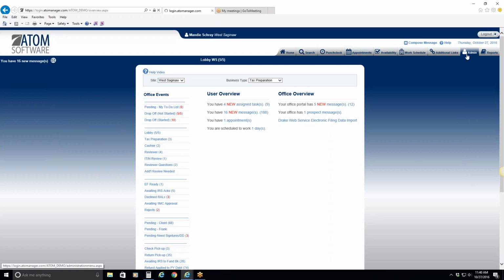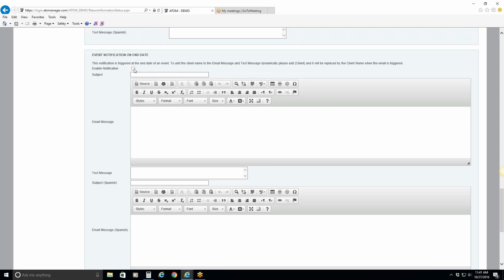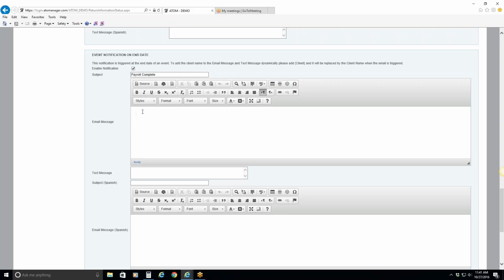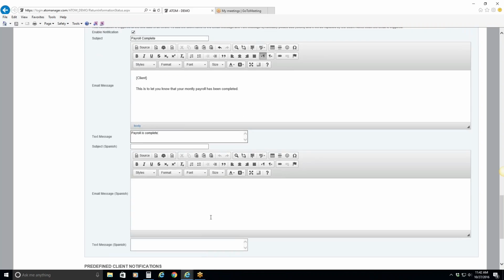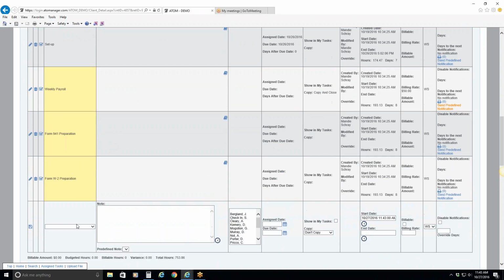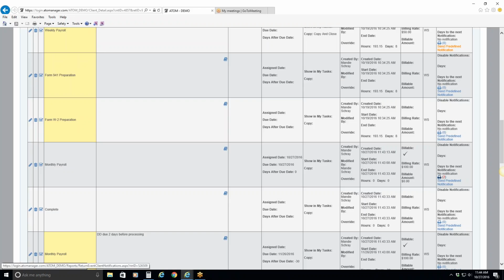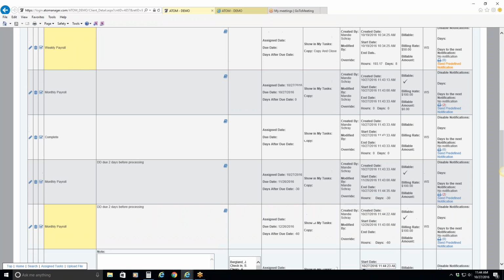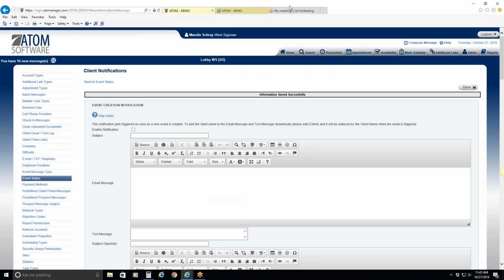Admin Event Notifications on End Date